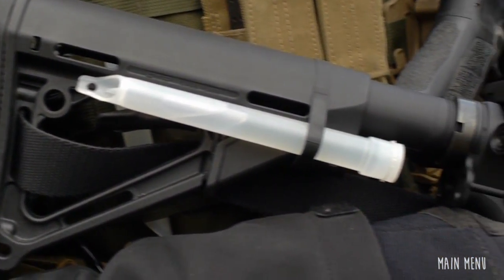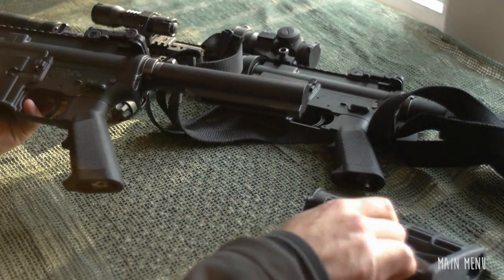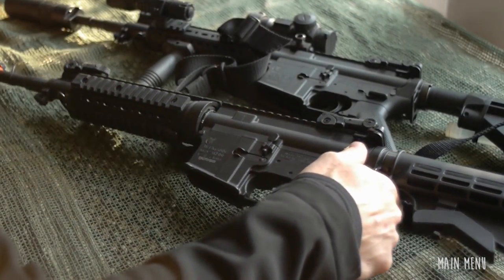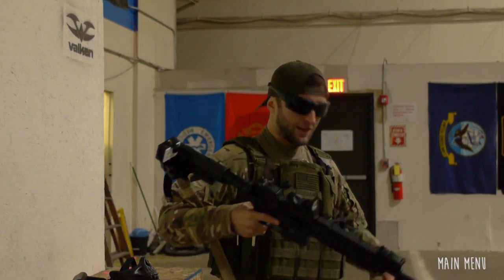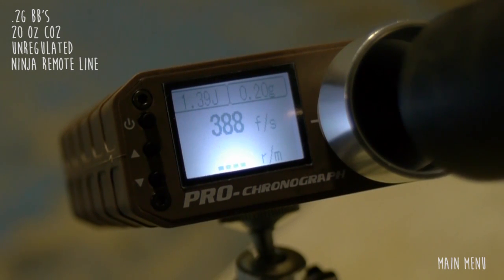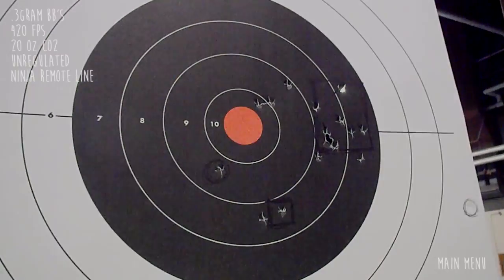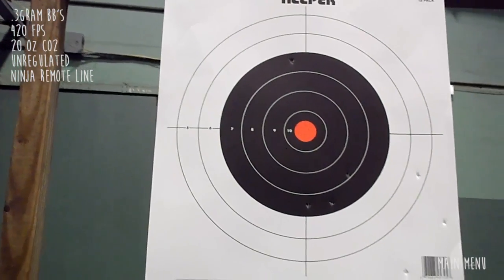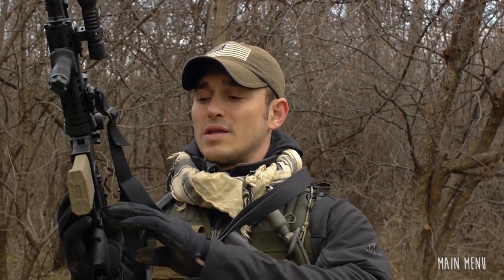Tippmann Airsoft M4 GBBR Full Overview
A detailed review of the milsim ready, Tippmann Airsoft M4 gas blow back rifle.
For combat subtitles please watch this on your PC.